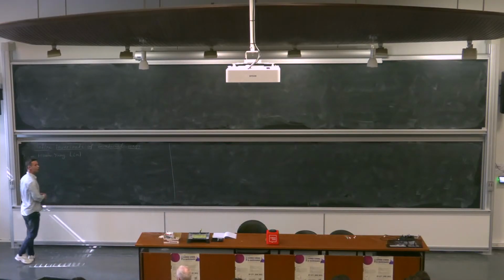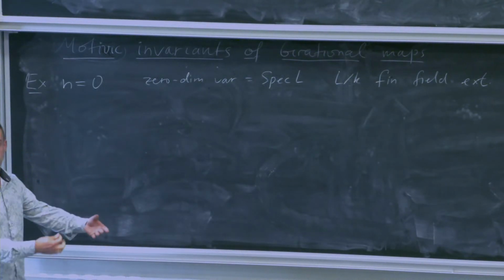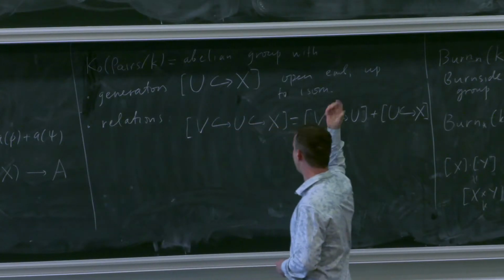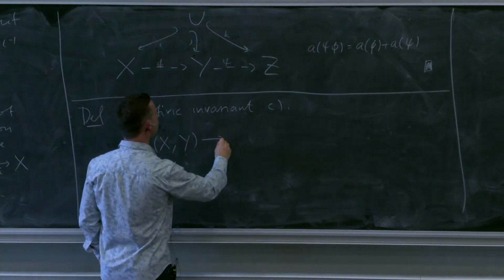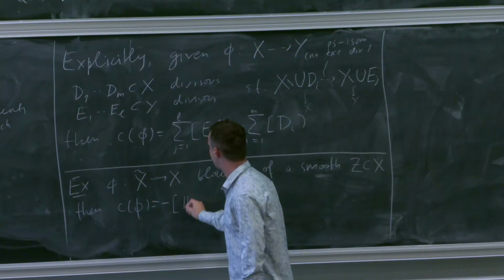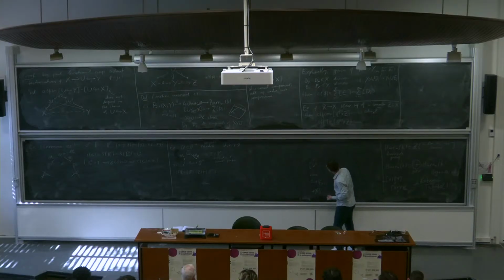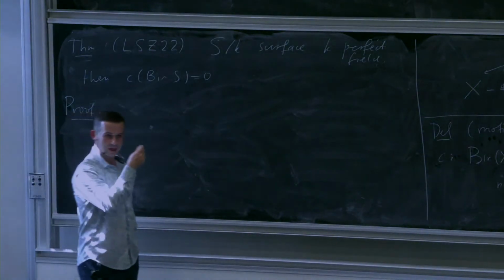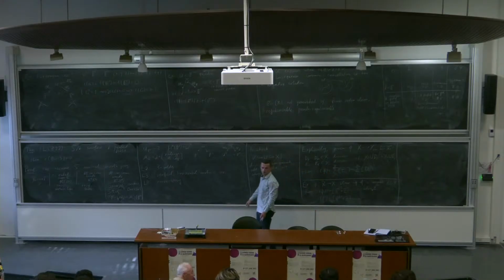E. Shinder & H.-Y. Lin - Motivic aspects 1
We start by defining the Grothendieck ring of varieties and the Burnside ring, discussing their fundamental properties and open questions. Then we explain various types of motivic invariants of birational maps along with their basic properties, including the more refined horizontal and vertical motivic invariants for maps between fibrations.
We state vanishing results of motivic invariants for surfaces over perfect fields and prove vanishing for all threefolds over the field of complex numbers, using the intermediate Jacobians and MRC fibrations.
Finally, we explain the nonvanishing of motivic invariants for various Cremona groups, starting with P^3. For P^4 over the field of complex numbers, we explain the unboundedness of motivic invariants, via K3 and elliptic surfaces. Time permitting, we also introduce invariants of pairs that relate motivic invariants to the construction of Genevois–Lonjou–Urech.